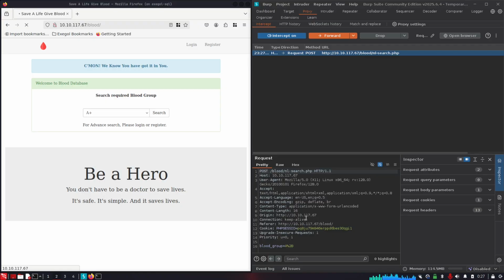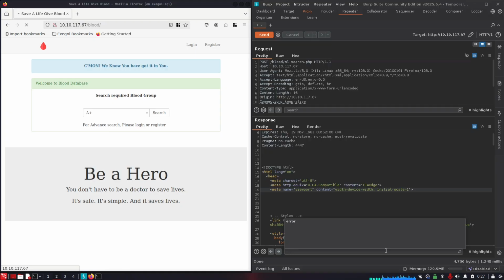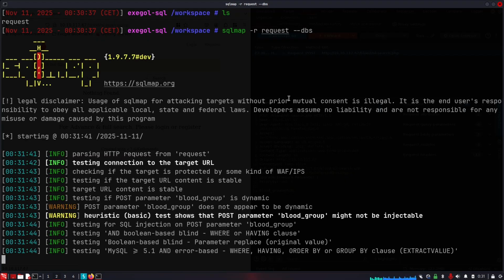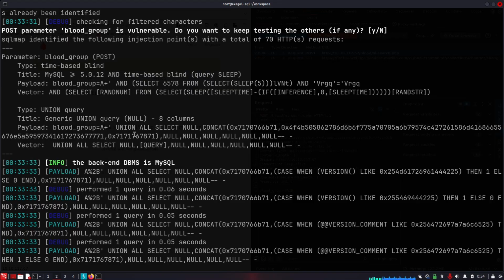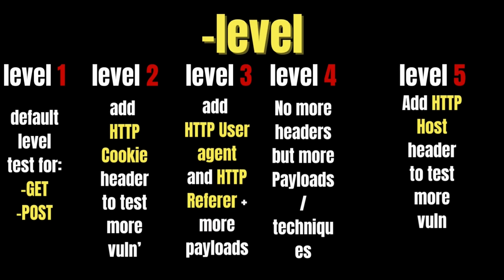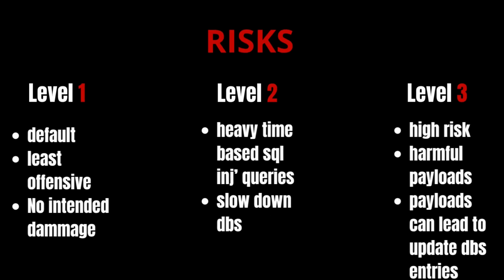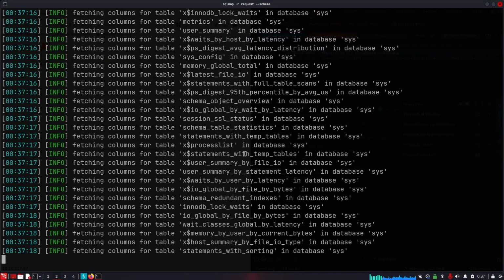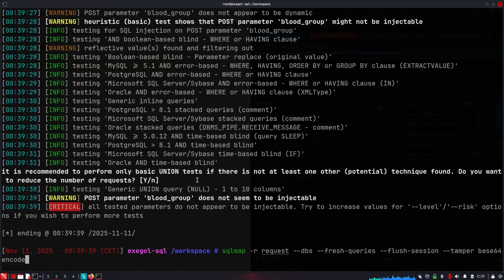SQLMap Advanced Tutorial — Tamper Scripts, Levels & Risk Explained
SQLMap isn’t just for beginners.
In this advanced tutorial, I’ll show you how to turn this “script-kiddie” tool into a professional-grade pentesting framework.

We’ll go step-by-step through:
▪️ Capturing requests with Burp Suite
▪️ Detecting time-based blind injections
▪️ Using –level & –risk for deeper testing
▪️ Tamper scripts & WAF bypass strategies
▪️ Mapping databases & searching for user tables
▪️ Running –file-read, –os-shell, and understanding the risks

Whether you’re doing CTFs, bug bounty, or authorized pentests, this video will teach you to use sqlmap responsibly and effectively.

⚠️ Legal Notice:
Use sqlmap only on systems you own or have explicit written authorization to test.